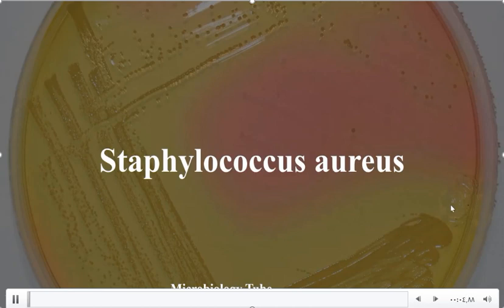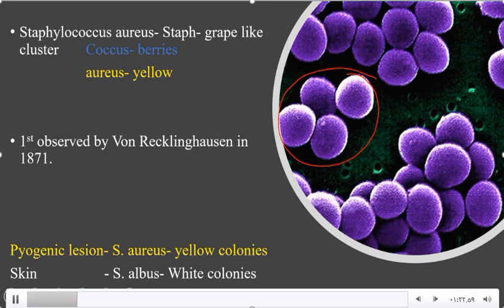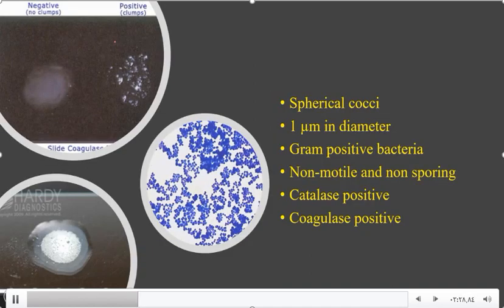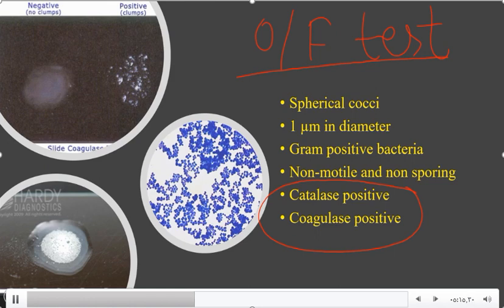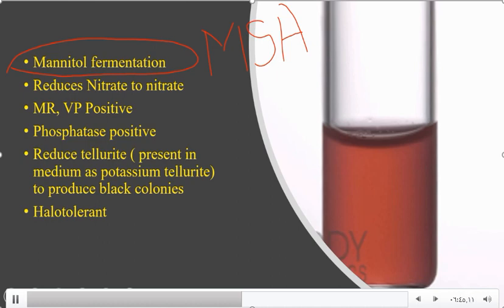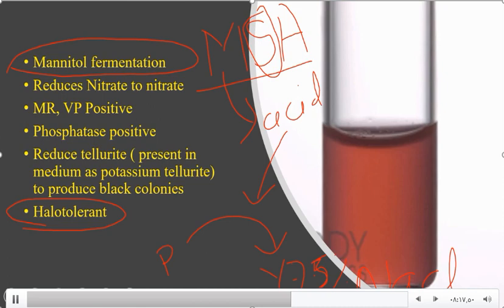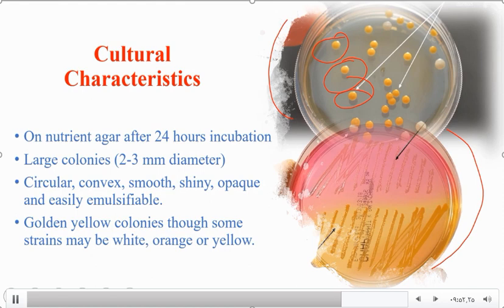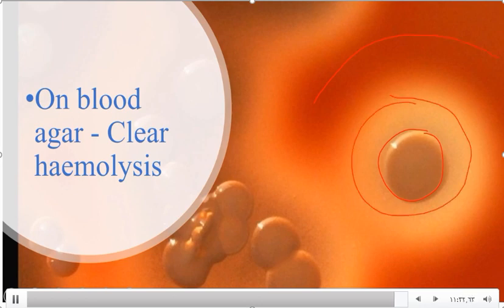Lec.5 Microbiology Part 1